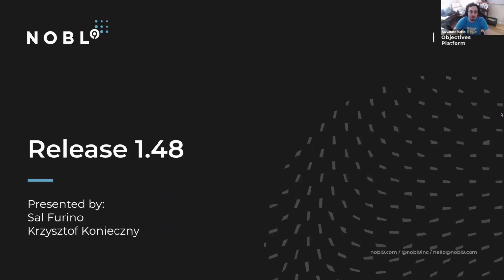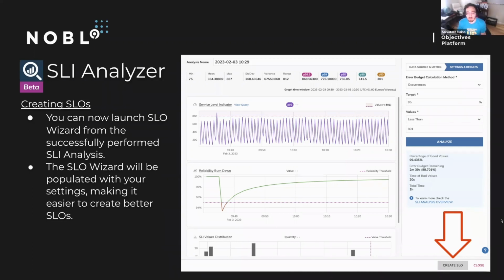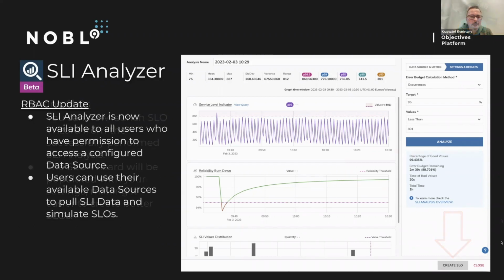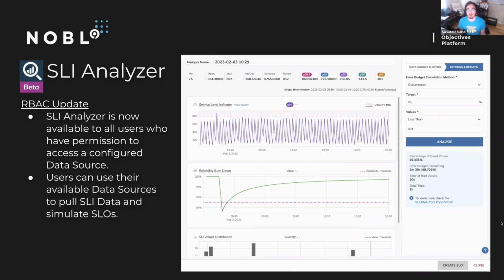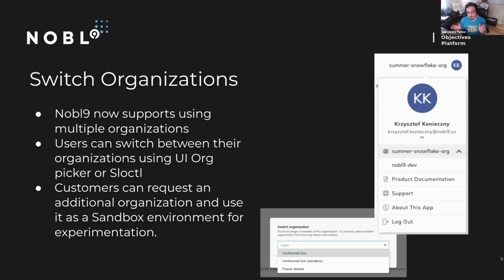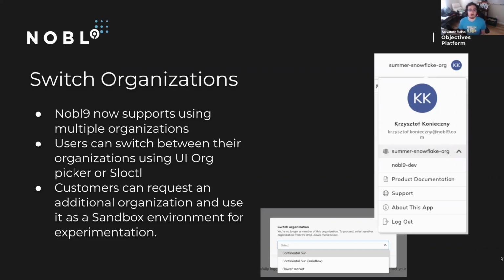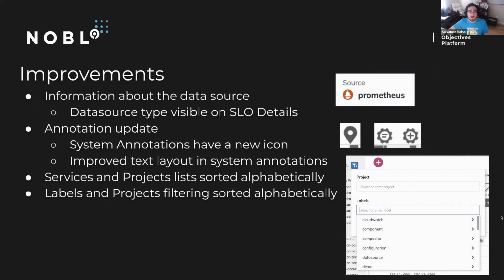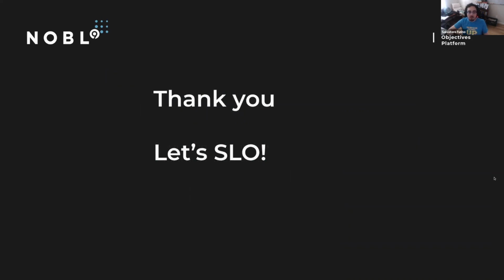Release 1.48- Nobl9